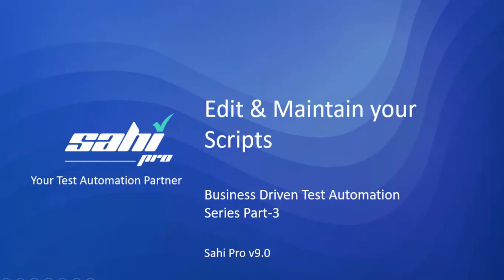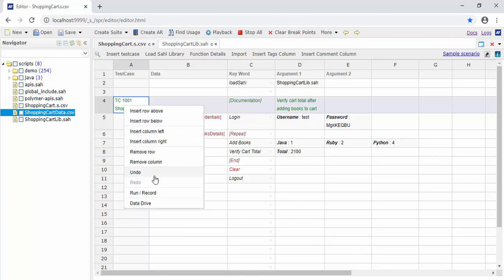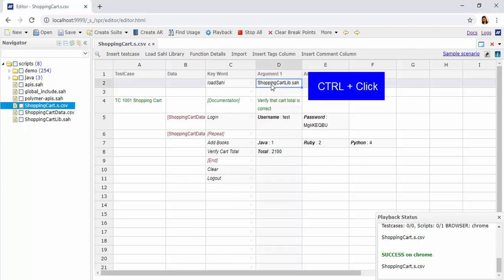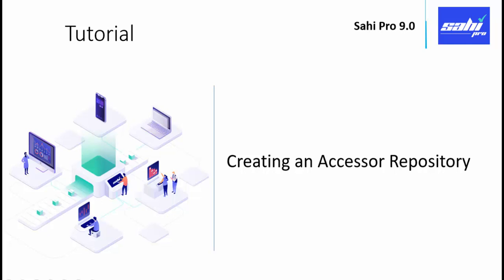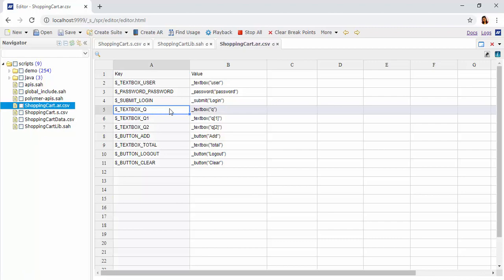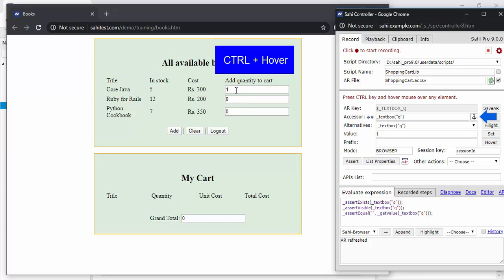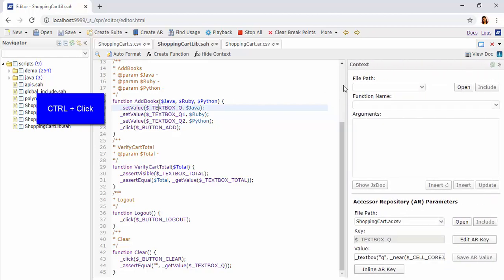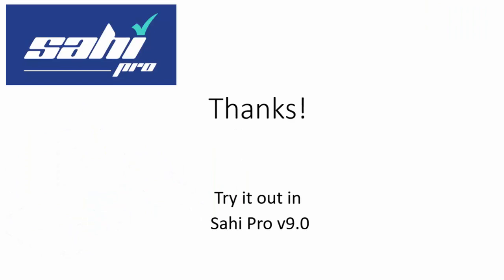Edit & Maintain your scripts -- Sahi Pro v9.0 Series Part 3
Test automation scripts will need changes based on the type of change you have in your application. Let us examine how Sahi Pro helps us edit and maintain our scripts for changes at multiple levels easily using its simple and intuitive UI and tester-friendly experience.

Give Sahi Pro v9.0 a try!